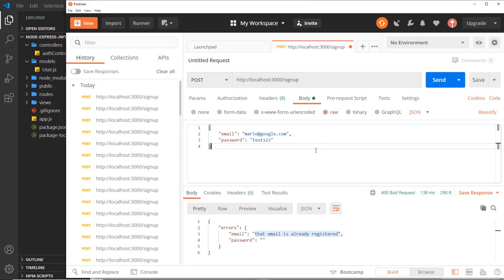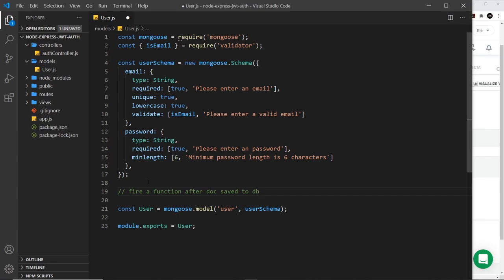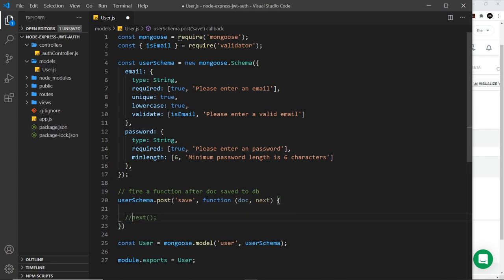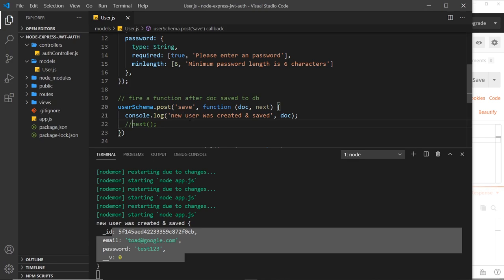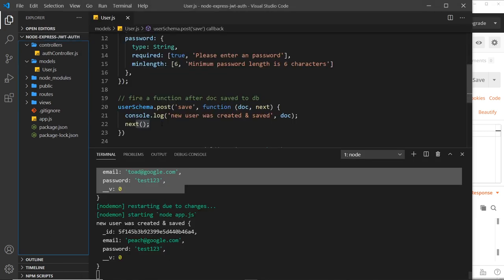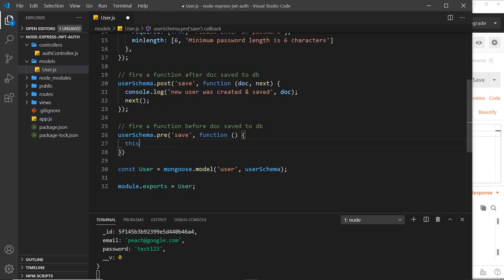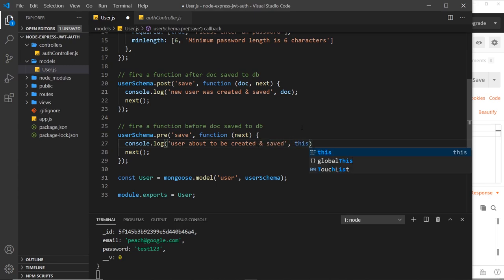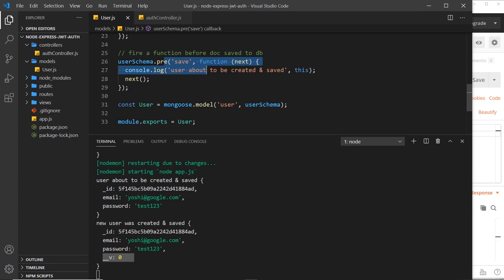Node Auth Tutorial (JWT) #6 - Mongoose Hooks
In this Node auth tutorial we'll take a look at how mongoose hooks can be used to fire code at different points when documents are saved to the database.